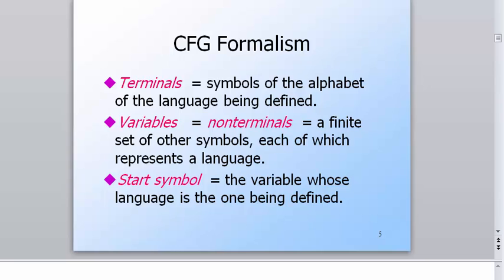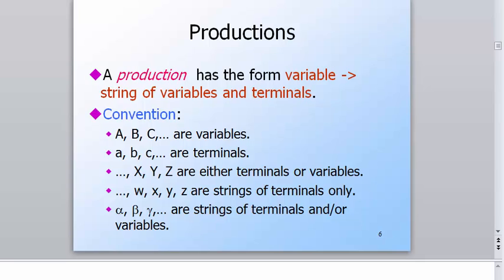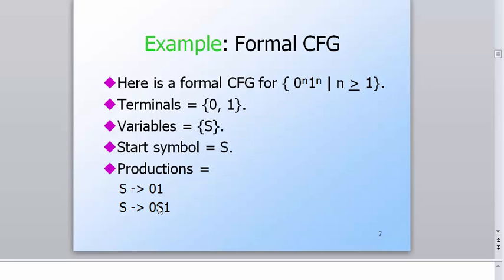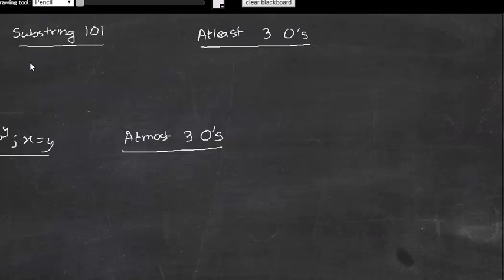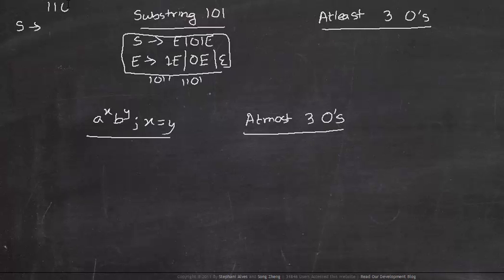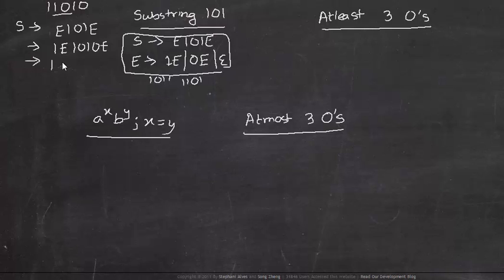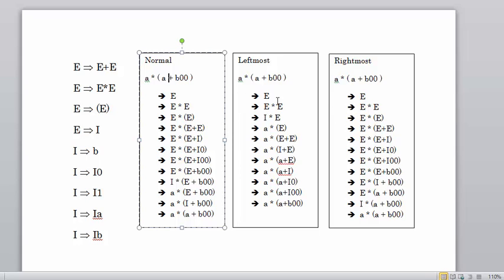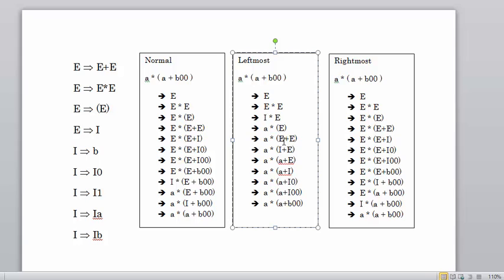Context Free Grammar & Parse Tree